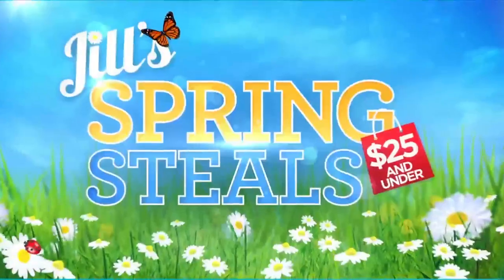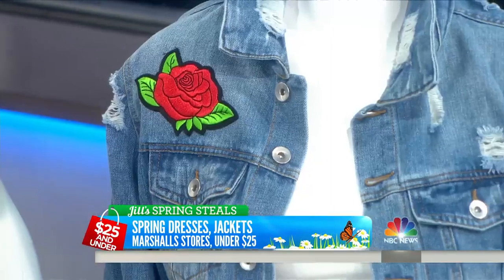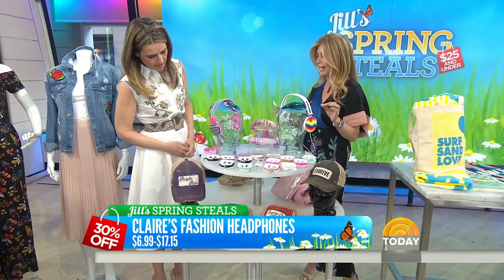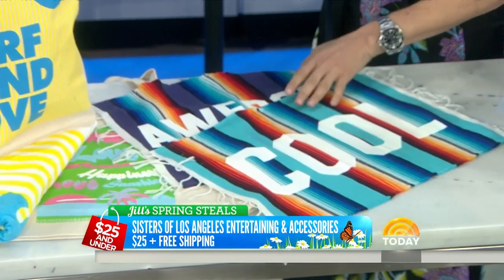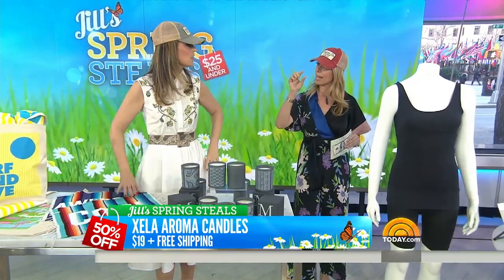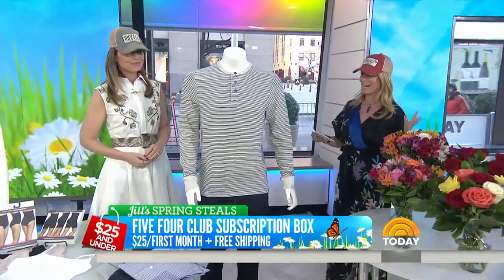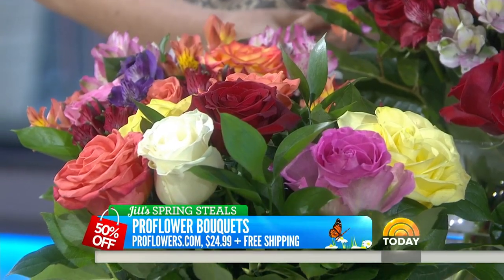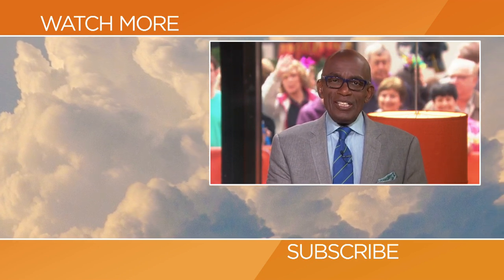Spring Steals For $25 Or Less: Marshall's Dresses, Claire’s Fashion Headphones | TODAY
TODAY contributor Jill Martin is back with more spring bargains, and this time they’re all for $25 dollars and under. Stylish but affordable spring dresses from Marshalls, Claire’s fashion headphones, and accessories from Sisters of Los Angeles are just a few of Jill’s selections.